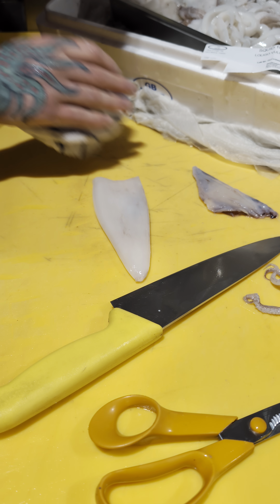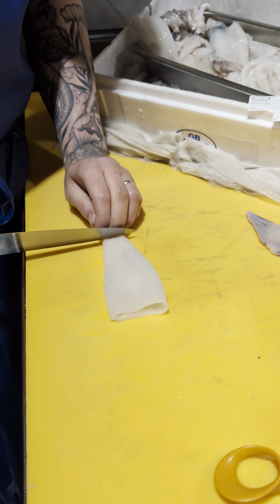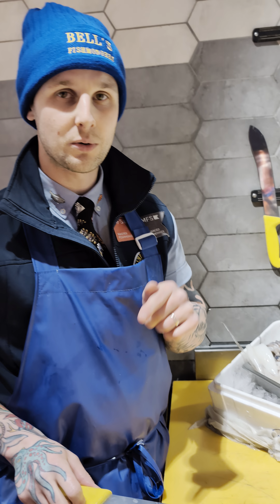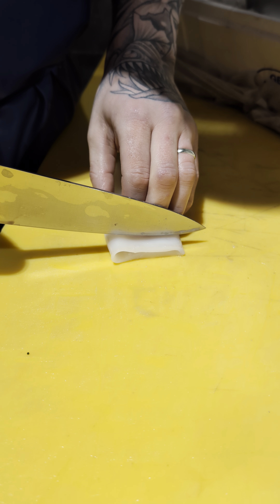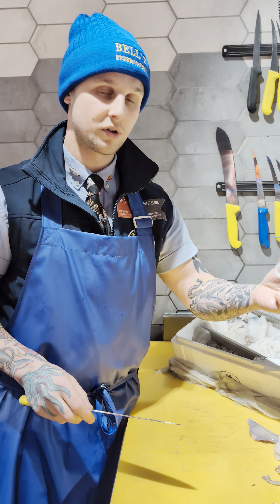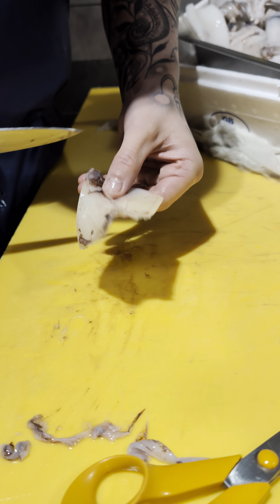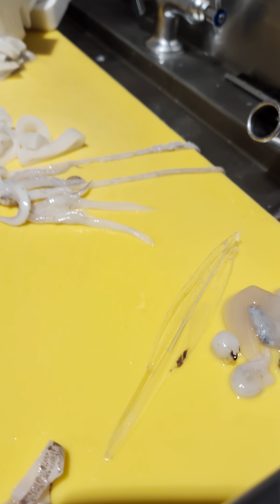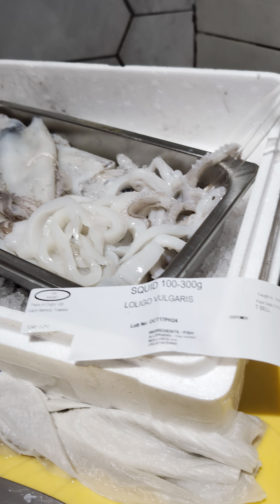How to clean/prepare Calamari/Squid loligo Vulgaris. part 2 of 2🦑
There is a nice description on cooking advice etc in video 1. Which can be found here